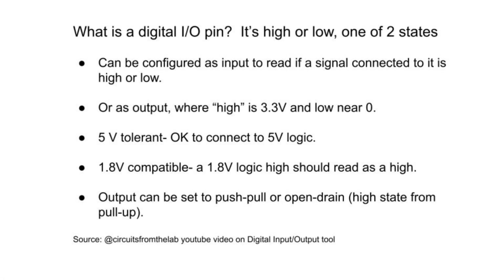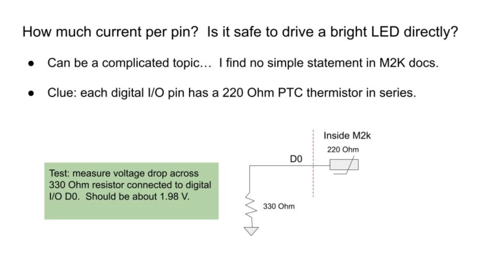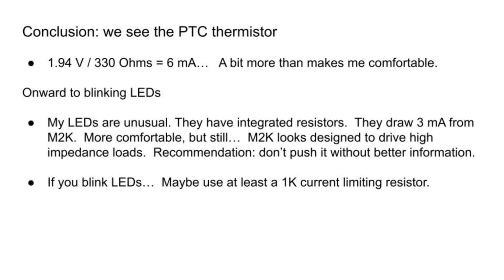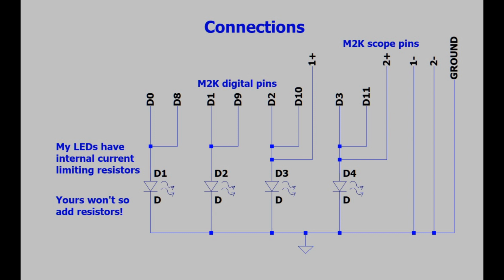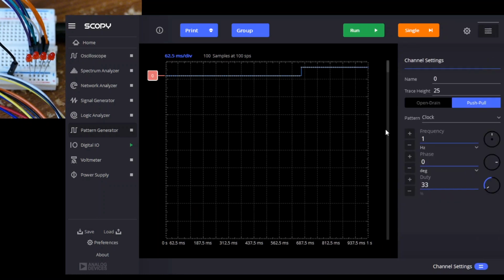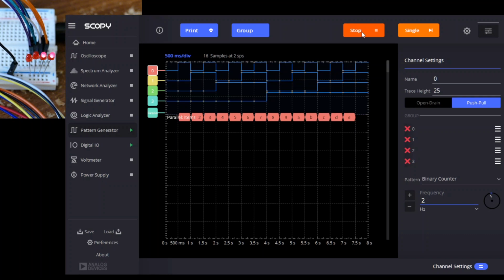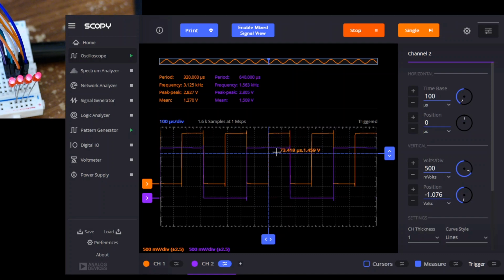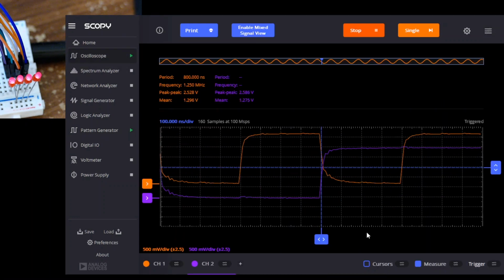ADALM2000 (M2K) Digital I/Os, Pattern Generator, and Blinking LEDs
In this video, we examine the ADALM2000 (M2K) digital I/O pins, the digital I/O tool, and the pattern generators.  We consider output current limits, and blink some LEDs.

The author is not affiliated with Analog Devices, the maker of the ADALM2000 but rather is a user of it who thinks that it should be of interest to students and electronics hobbyists.

for videos on installation and basic usage.